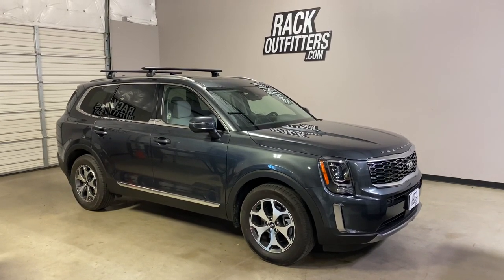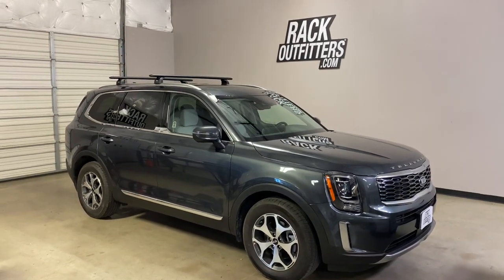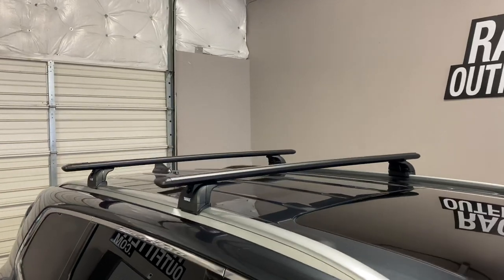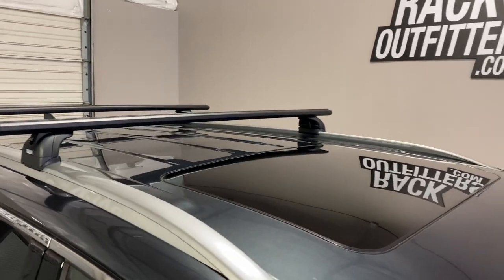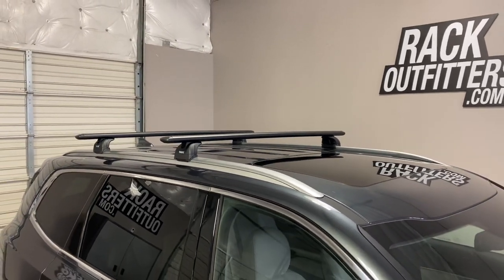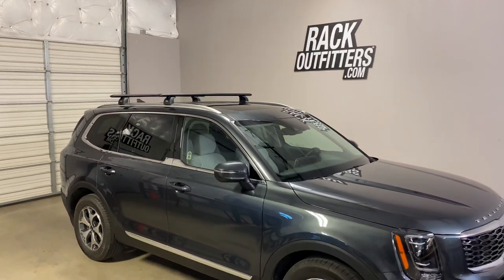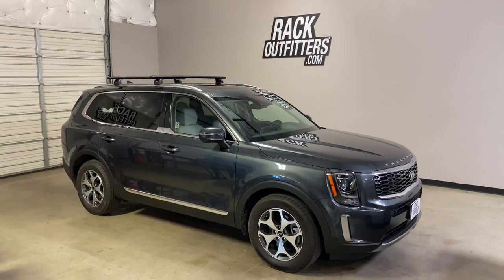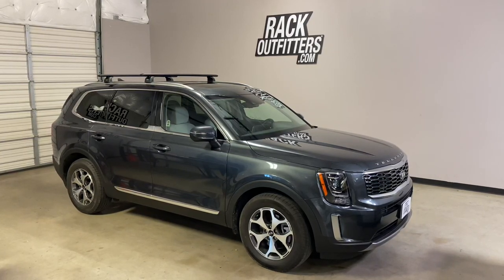2020+ KIA Telluride with Thule Rapid Podium + WingBar EVO Roof Rack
A quick overview of the 2020+ KIA Telluride with Thule Rapid Podium + WingBar EVO Roof Rack
🛒 Thule Podium Fit Kit 4113 - discontinued

The Thule 460R Rapid Podium Foot provides the strongest hold, safest fit, and has fewer parts than other racks for the easiest installation.

The Thule WingBar Evo's internal structure creates an exceptionally strong load bar. Advanced aerodynamic design minimizes wind noise and drag.